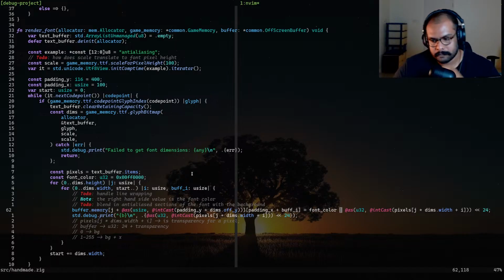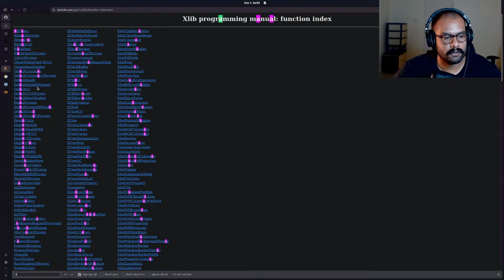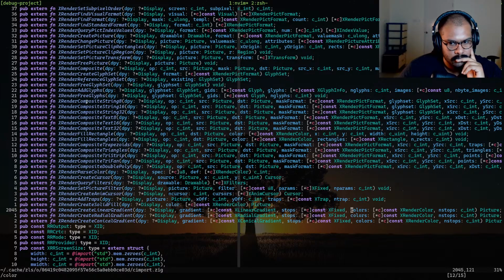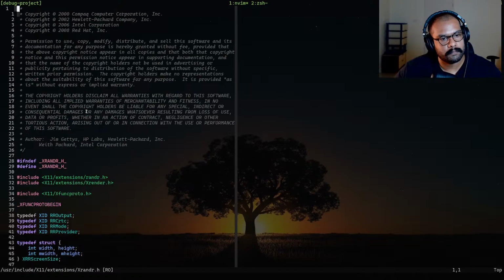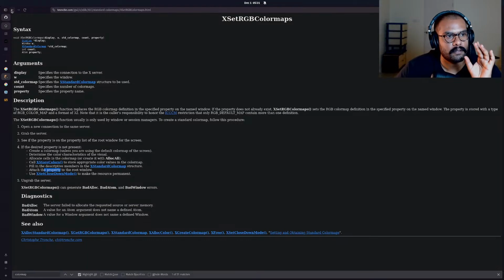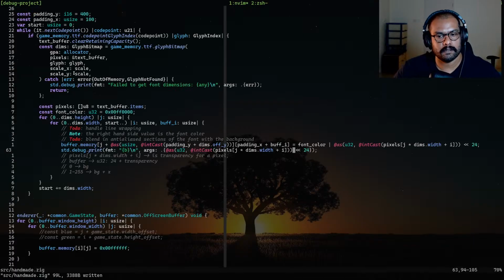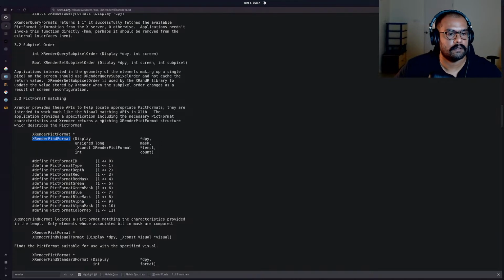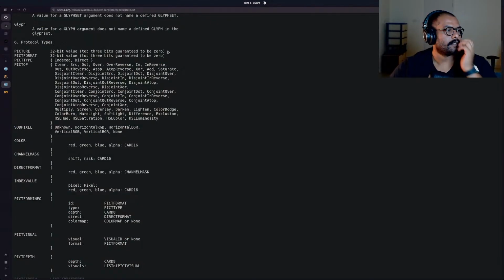Building a debugger | Rendering font colors